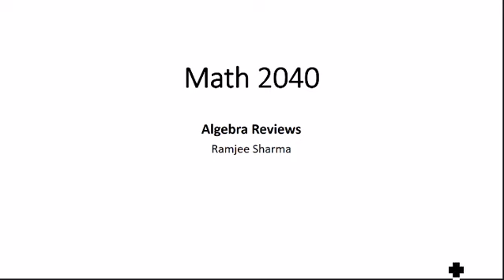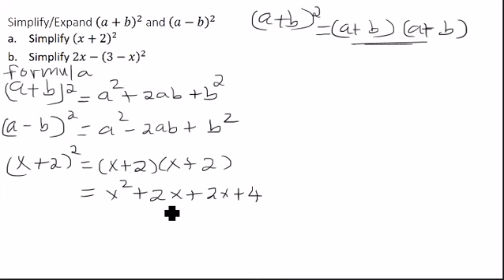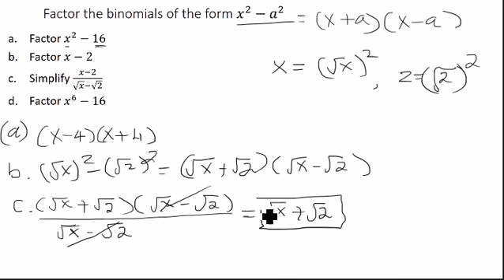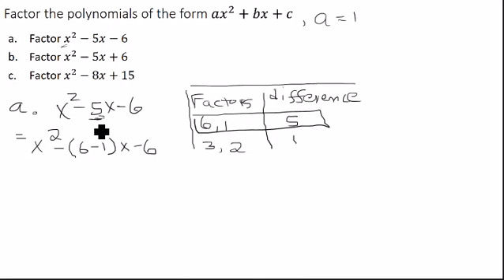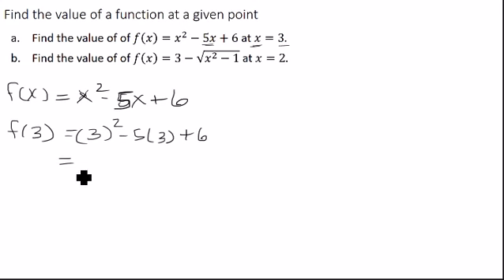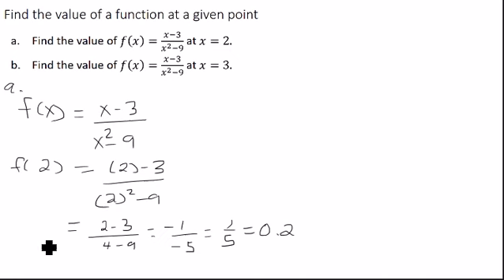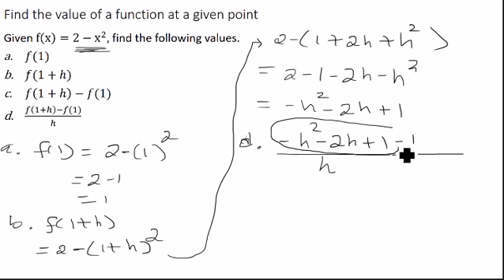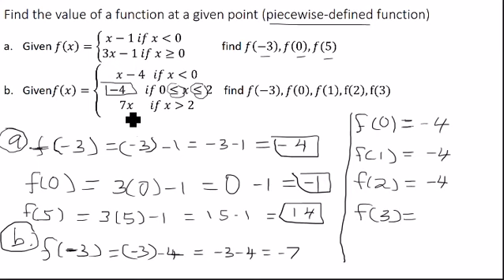Algebra Review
Solved examples on simplifications, factorization and evaluation of functions (polynomial, rational and piecewise-defined) including the evaluation of the difference quotient. Useful for a quick review of basic algebra concepts. Pre-requisite: none. While I welcome everyone to watch this video and provide comments and suggestions for improvement, please note that the contents are limited to the need of my students. Experts in this area may have a different approach to solve the problems presented in this video.